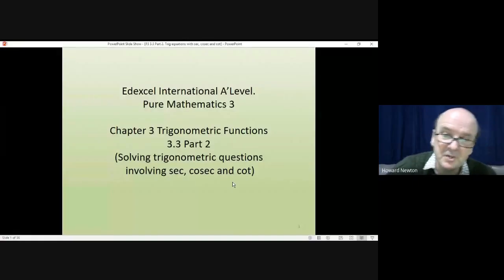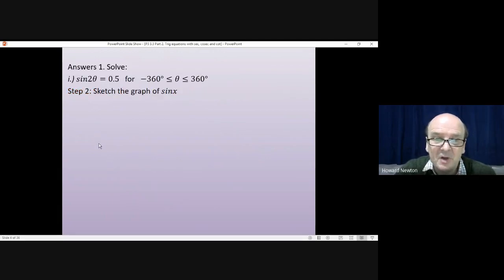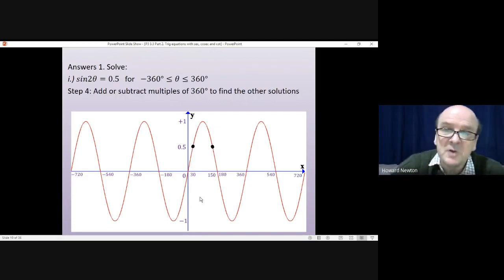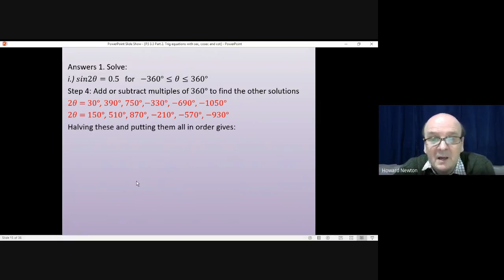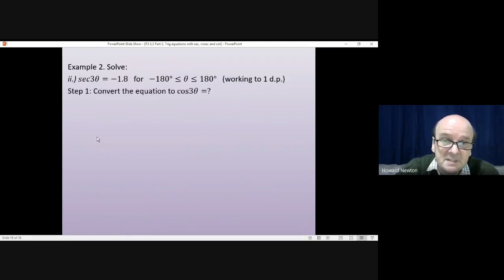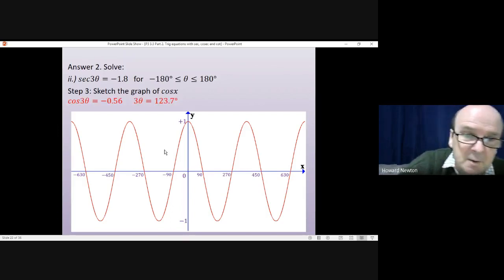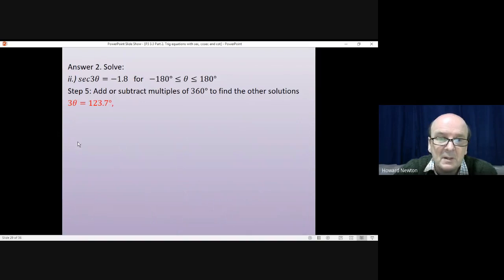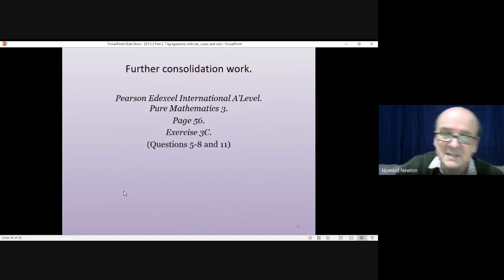3.3 Part 2 Solving Trigonometric Equations involving Sec, Cosec and Cot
Edexcel International A'Level Mathematics. Solving trigonometric equations. First looking at sinx then looking at secx